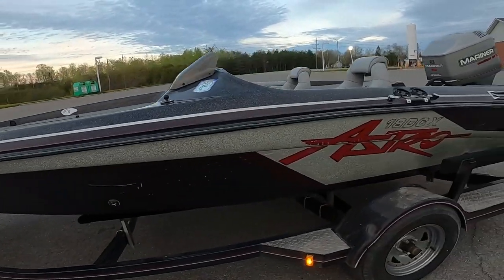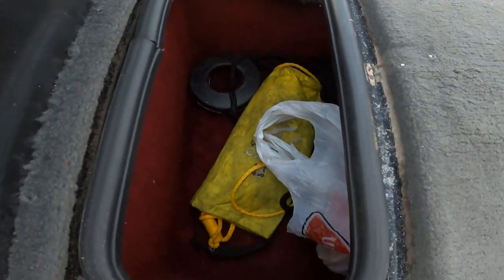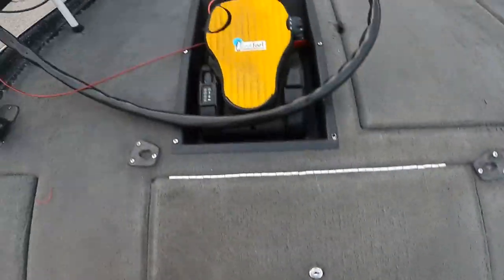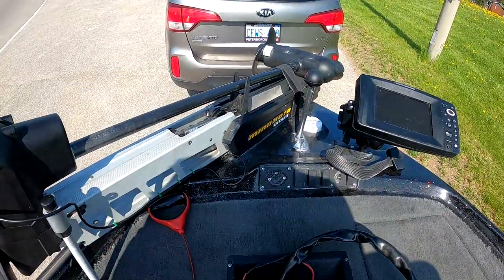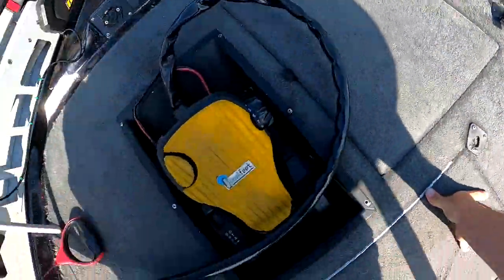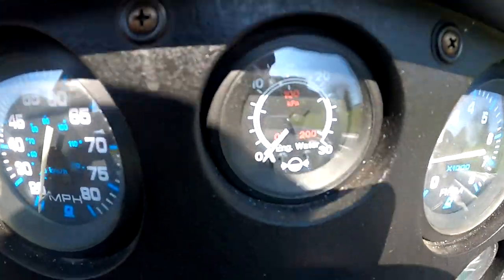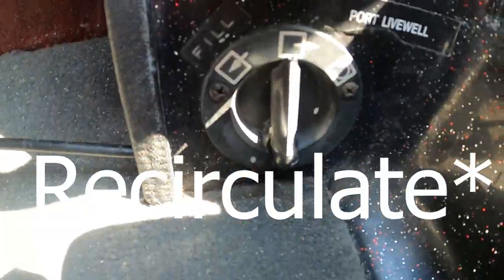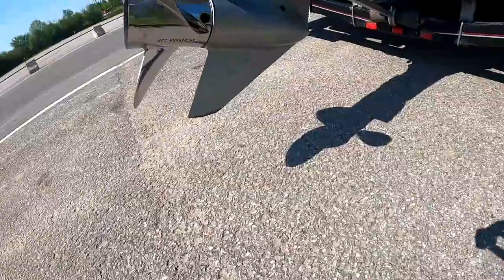NEW (to me) BASS BOAT REVEAL!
I finally Reveal My NEW (to me) Bass Boat. It's older, it's rougher, but it's a good boat! It's going to work for me for now and it get's me into a proper bass boat. I'm excited to restore it, fix it up, upgrade it and make it mine. I hope you enjoyed the video!